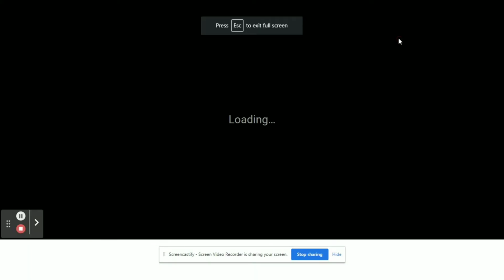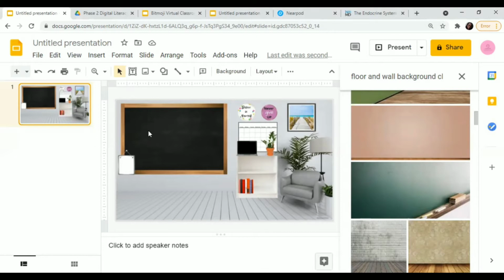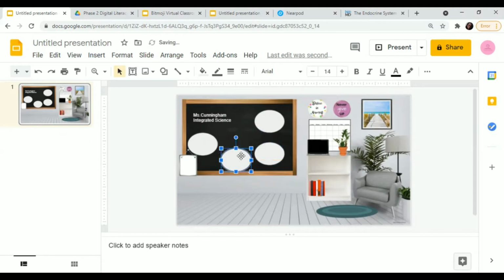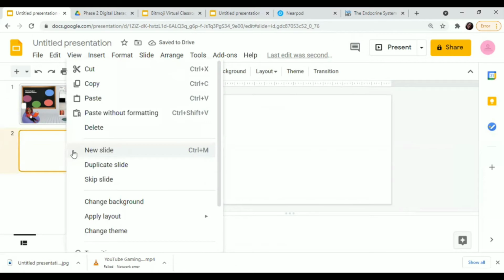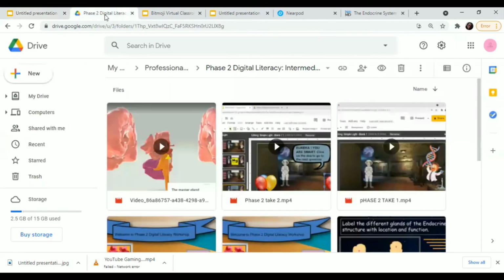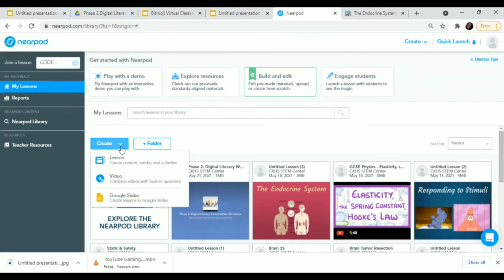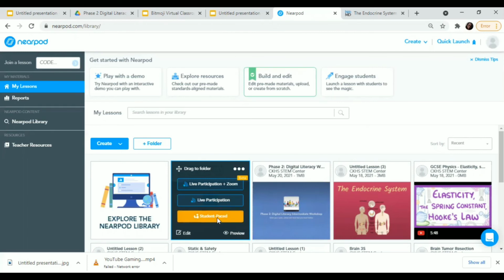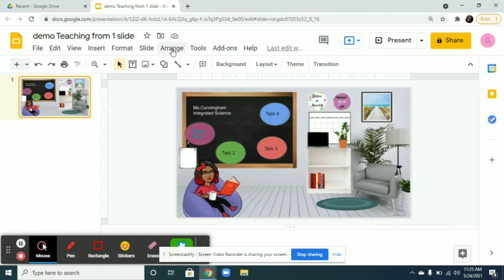👌How to Create 5E Lessons Using 1 Slide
This tutorial will show how to incorporate the different aspects of your 5 E lessons using one slide by hyperlinking different activities to your slide .You you save this as a PDF or you can add this as a regular slide.